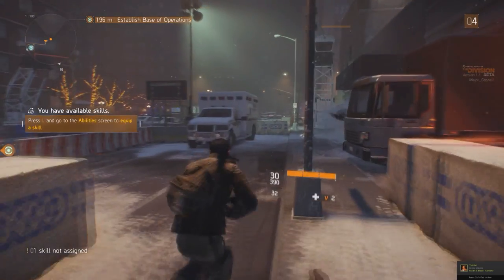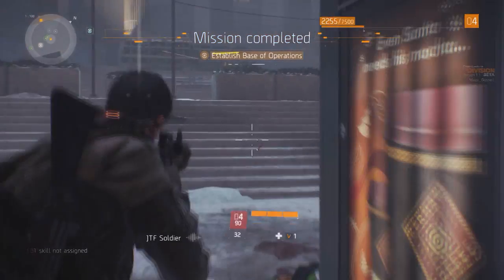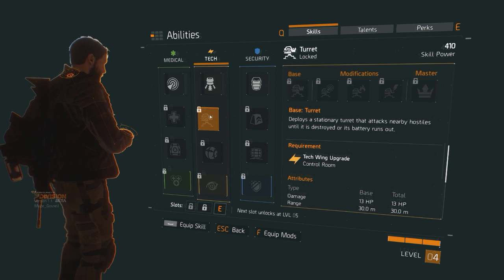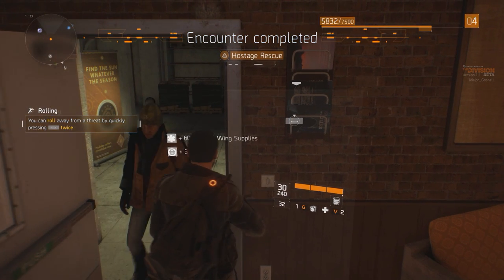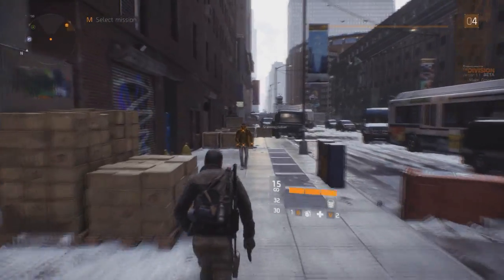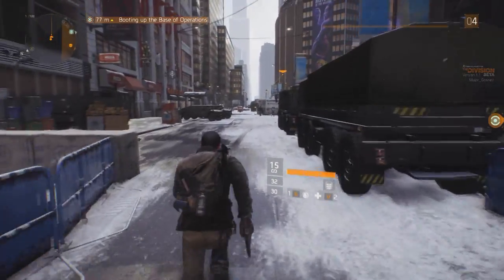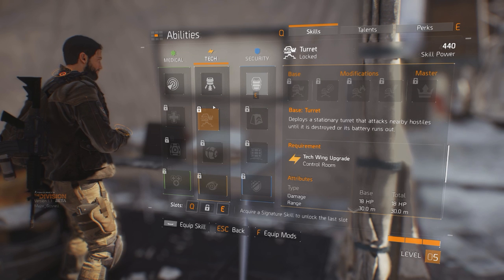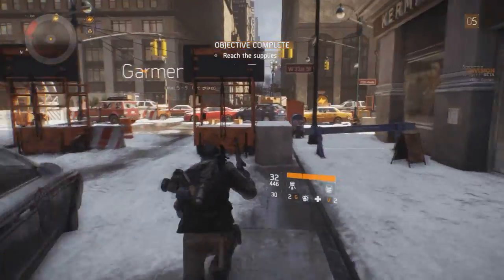Tom Clancy's The Division Frustrated Rant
My Frustrations at the hand holding ui